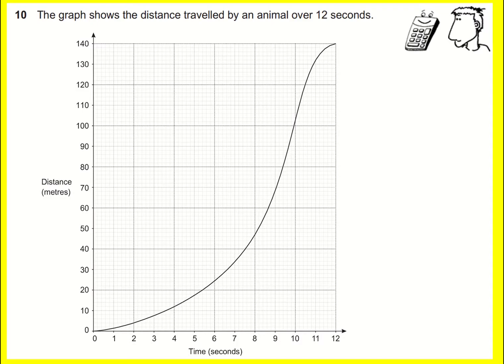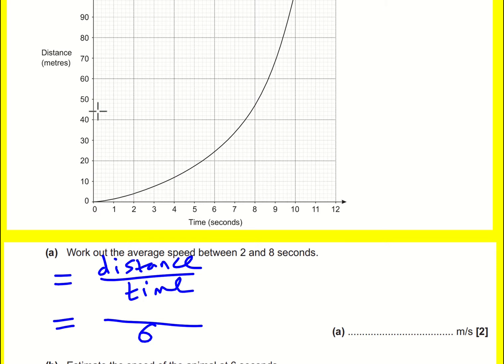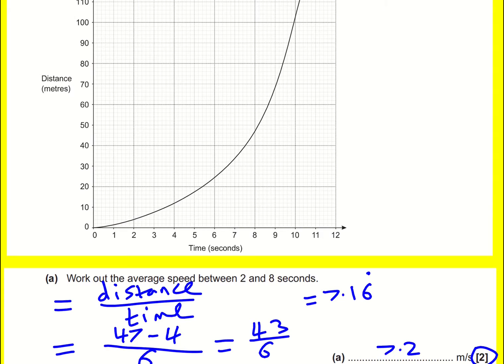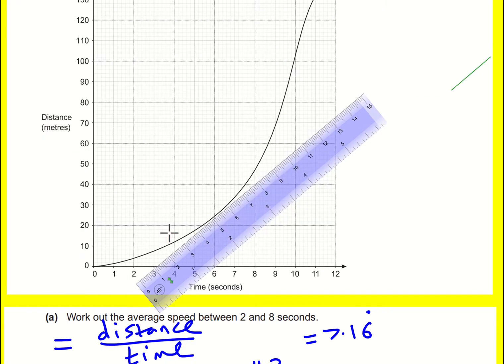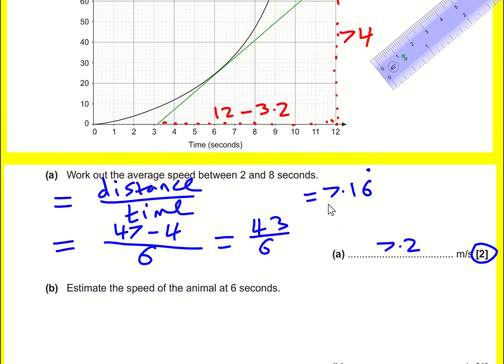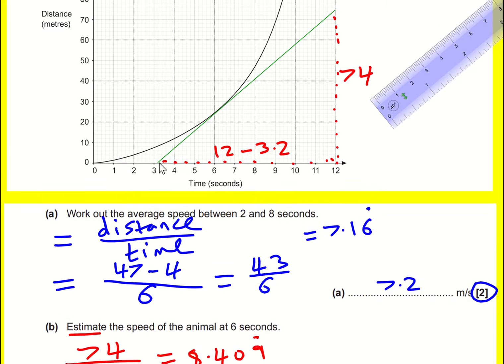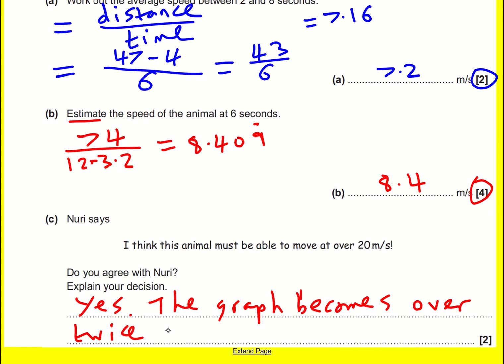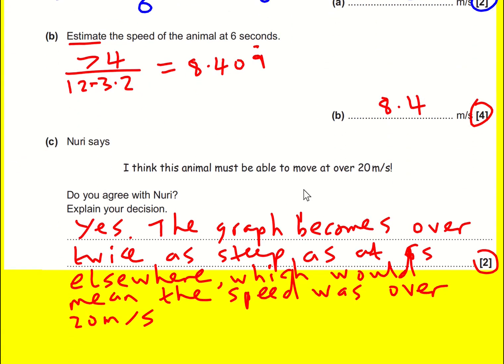GCSE OCR Sample 6H q10 distance-time graphs (Maths: higher tier past paper)